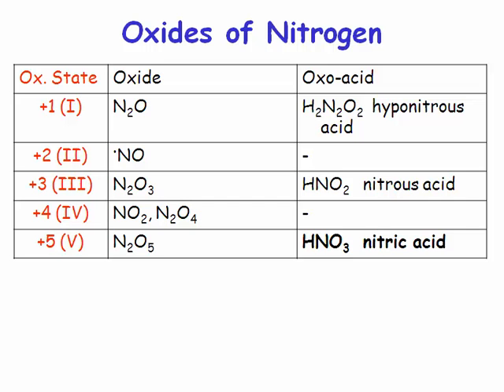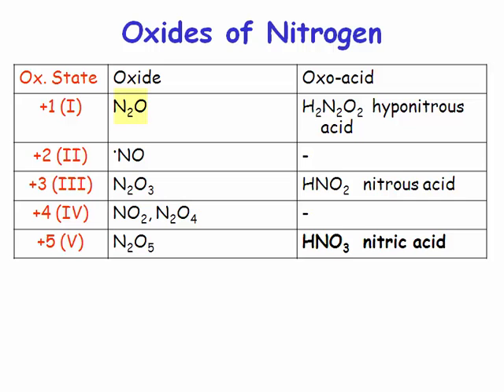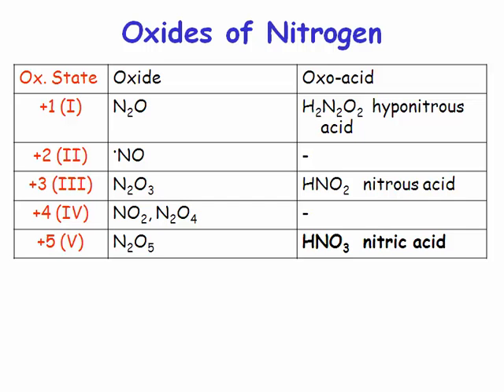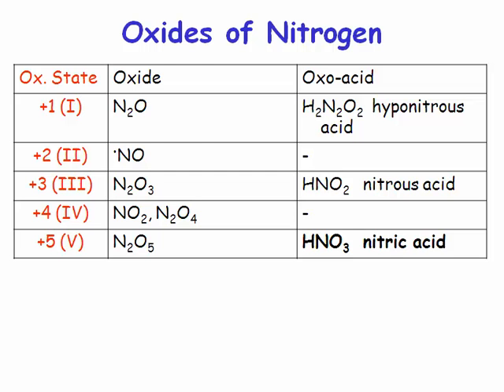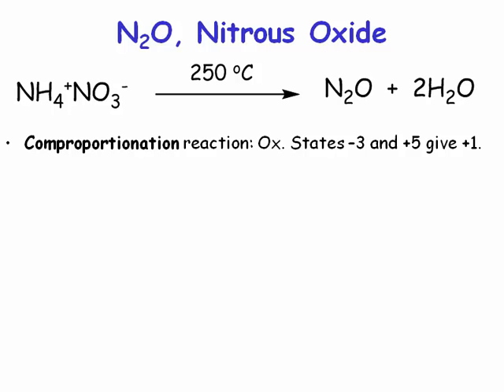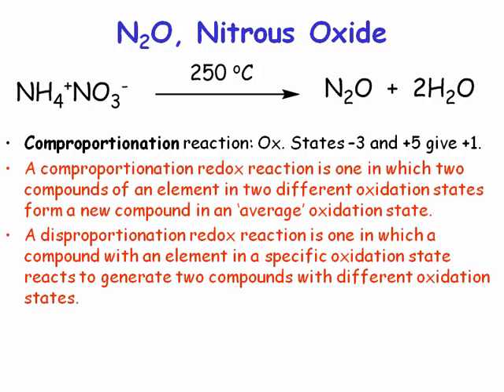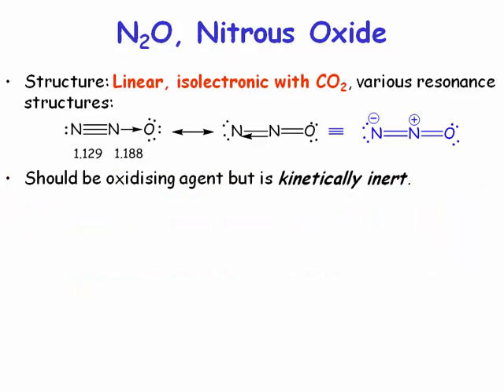Positive Oxidation states of nitrogen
The oxides of nitrogen (not including oxidation state 5 which is covered under nitric acid.